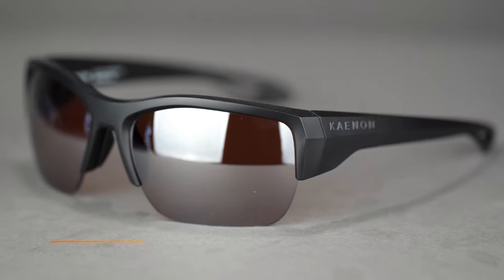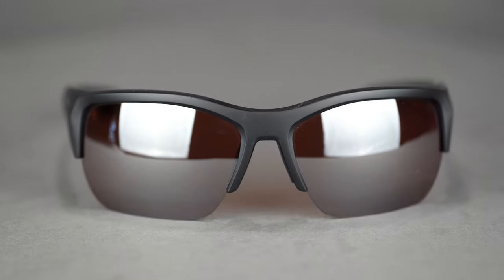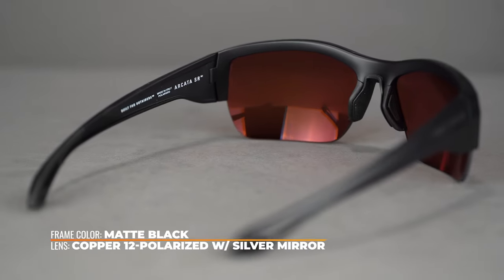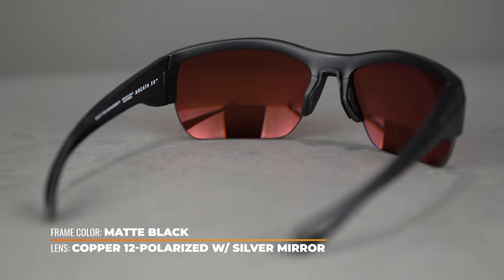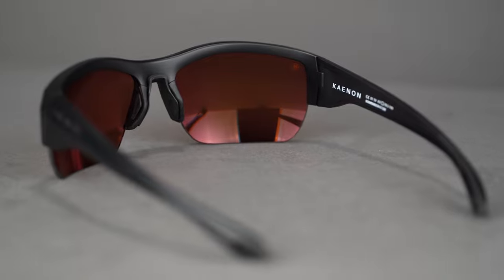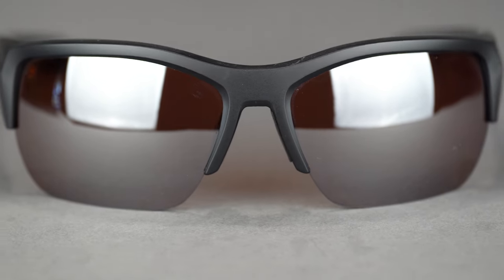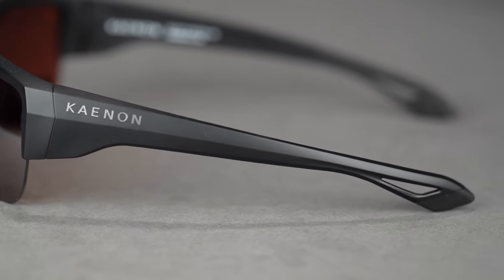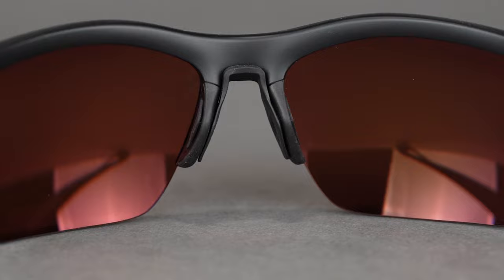Kaenon Arcata SR Overview | SportRx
Overview of the Kaenon Arcata SR.

Don’t know your size? Measure with the SportRx SFW
Questions about your prescription?